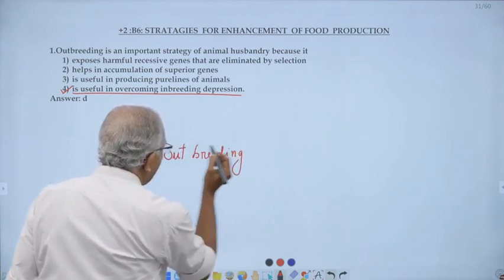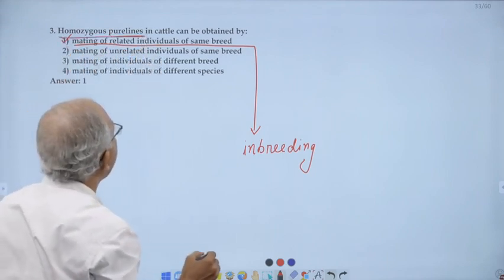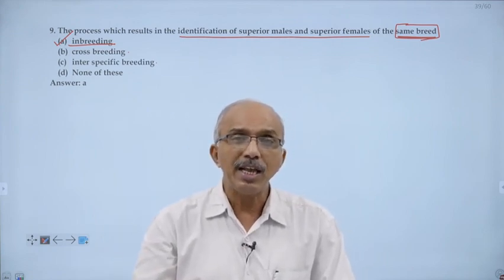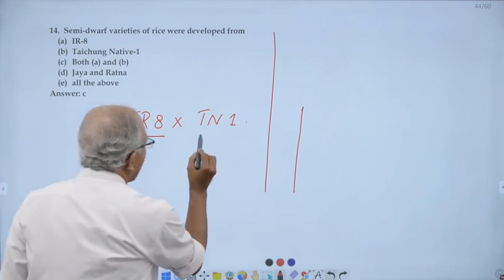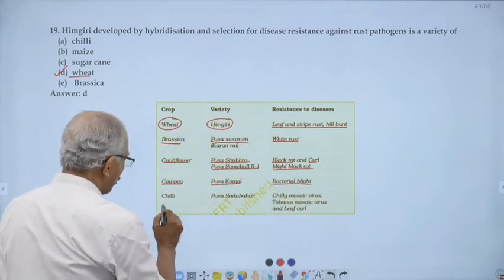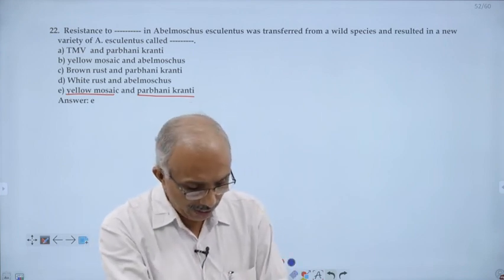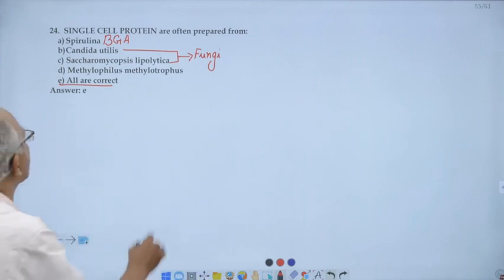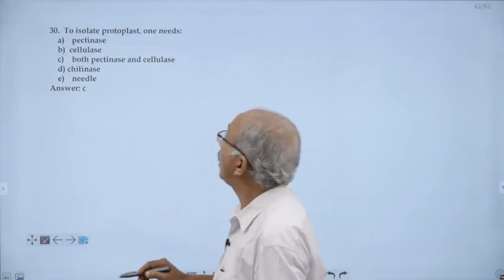30 MOST PROBABLE QUESTIONS | TARGET NEET 2022 | STRATEGIES FOR ENHANCEMENT IN FOOD PRODUCTION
Online/Online+Classroom Hybrid Courses available in all streams.

👉REPEATERS NEET/JEE
👉CRASH NEET/JEE